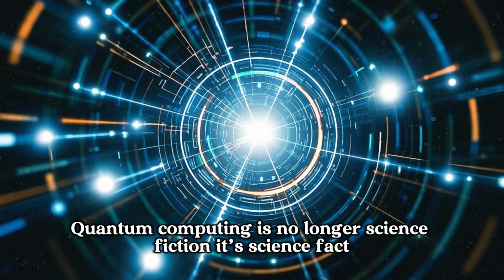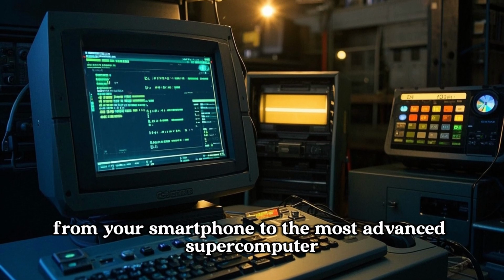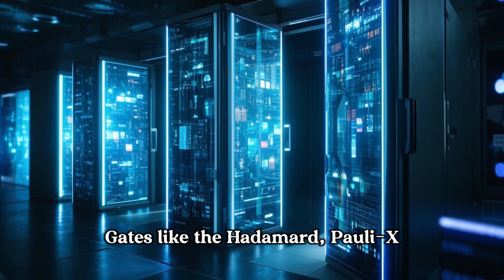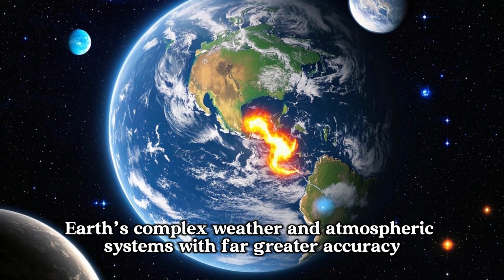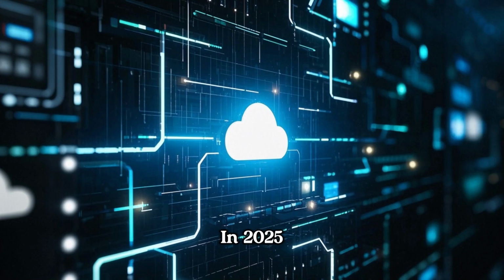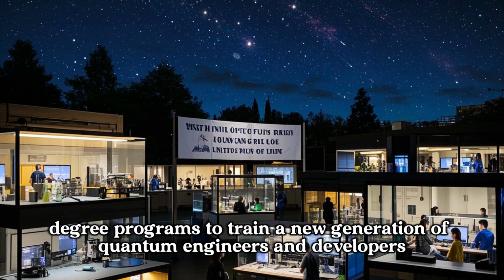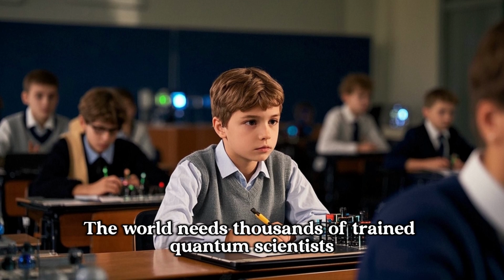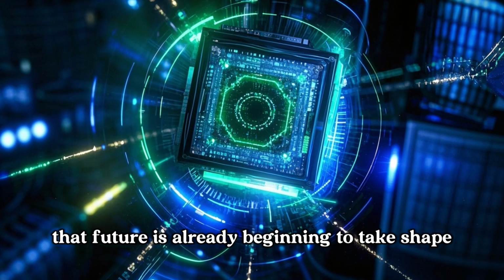Quantum vs. Classical: What You Need to Know About the Tech of Tomorrow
Quantum vs. Classical Computing – What You Need to Know in 2025
What’s the real difference between bits and qubits?

How will quantum computers reshape AI, medicine, finance, and cybersecurity?

In this video, we explain how quantum computing works, why it’s more powerful than classical computing, and what’s already happening in 2025.

Explore the science behind superposition, entanglement, and quantum gates. Understand how tech giants like IBM, Google, and Amazon are building the quantum infrastructure of tomorrow—and what to expect by 2035.

🧠 Quantum vs. Classical
⚛️ Real-world use cases in 2025
🚀 Breakthroughs coming in the next 10 years
🔒 Encryption, AI, climate models, drug design & more